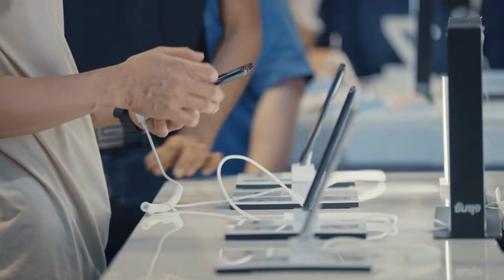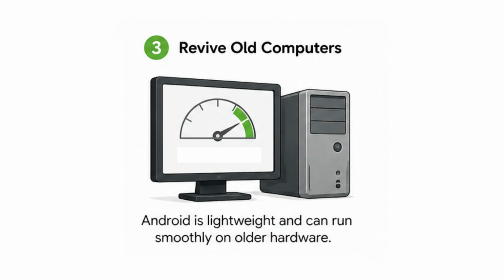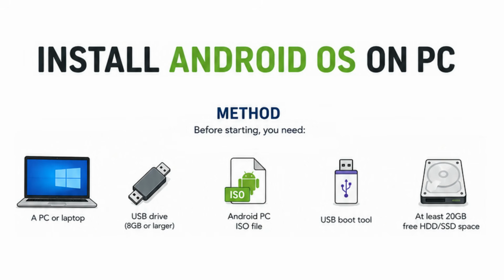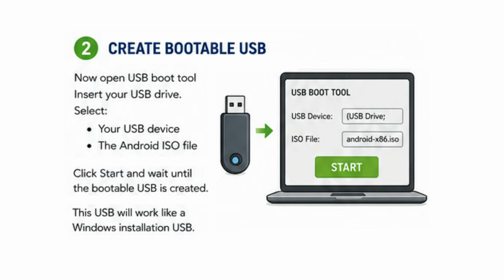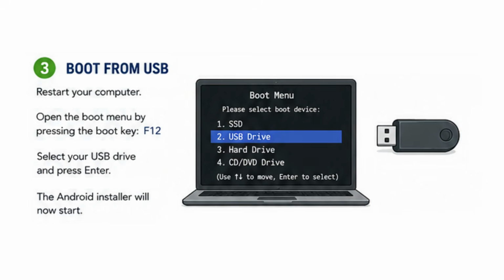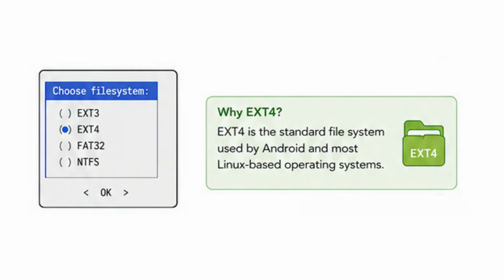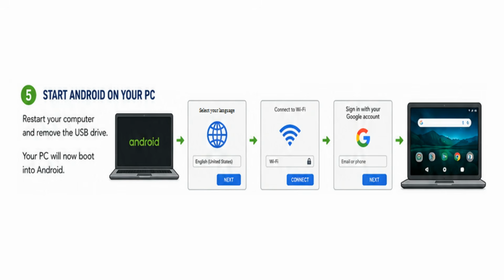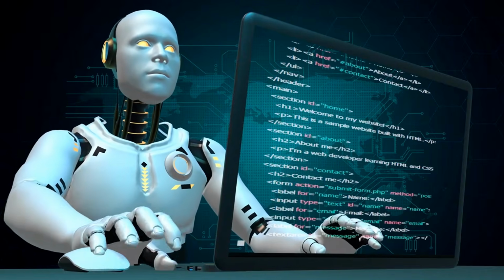How to Install Android on PC?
How to Install Android on laptop
Install Android on PC
Install Android on laptop

In This Video:

What you need before installing Android
Download Android ISO
Create a bootable USB drive
Boot from USB
Install Android on HDD/SSD
Choose the EXT4 file system
Install the GRUB bootloader
Android setup